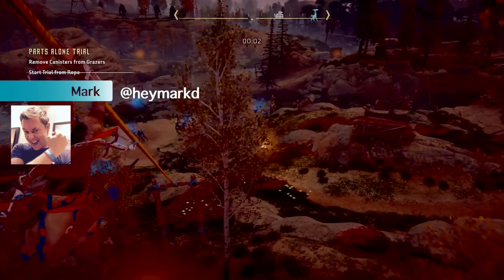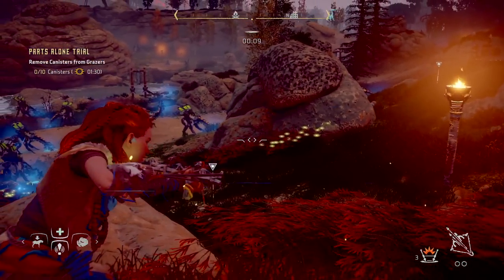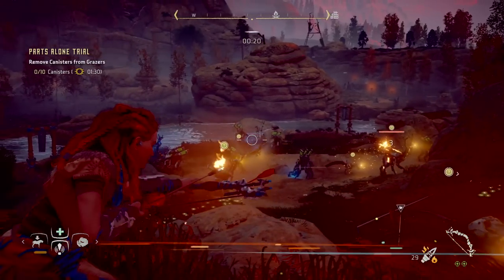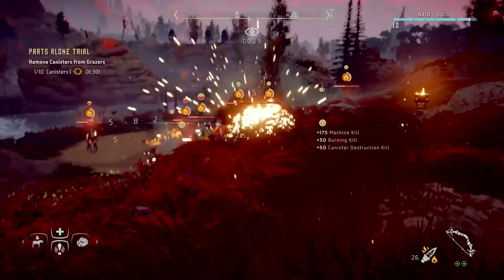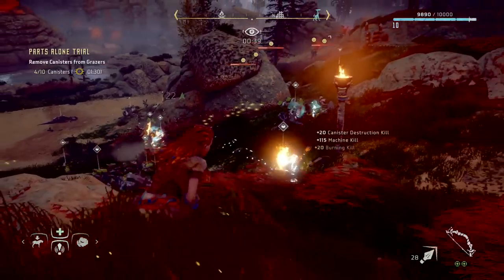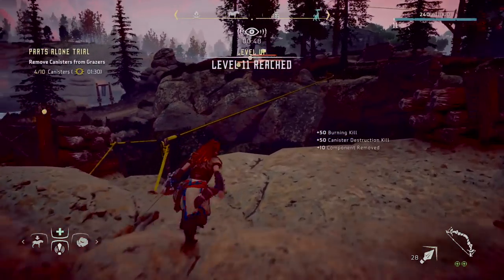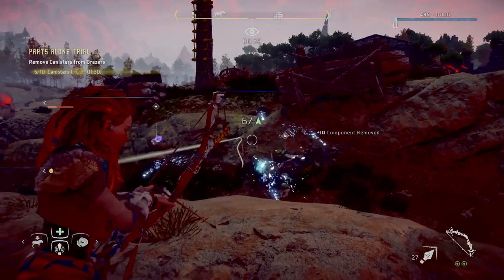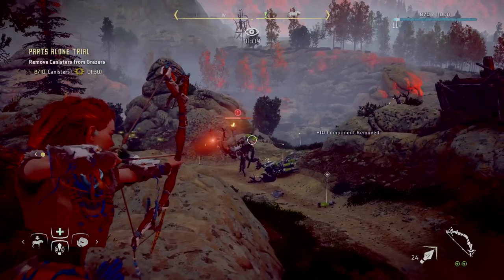Horizon Zero Dawn - Parts Alone Trial Guide (Nora Hunting Grounds)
This is my walkthrough to help you easily complete the Nora Hunting Grounds : Parts Alone Trial. Destroy the canisters on the backs of the Grazers.. Watch the video for details.

Note: Hunting Trials. Gold Blazing Sun.